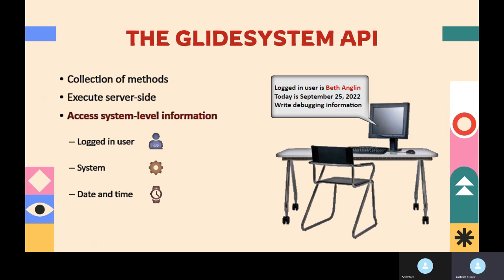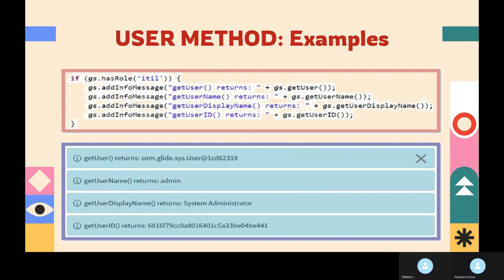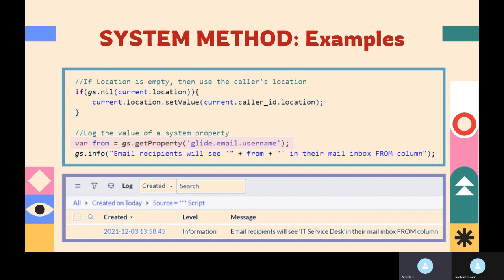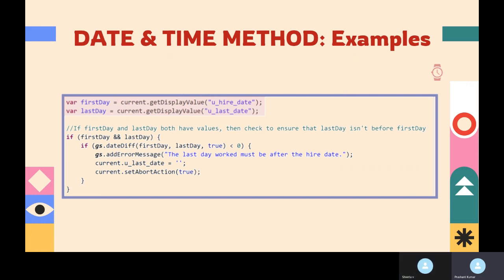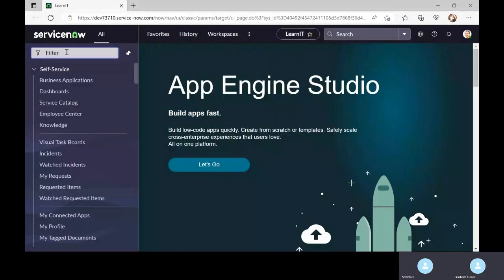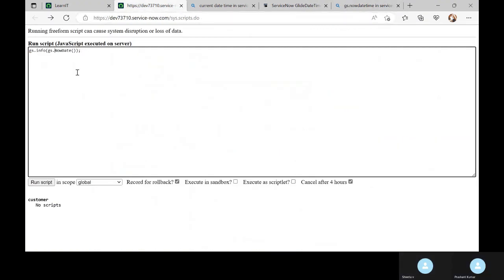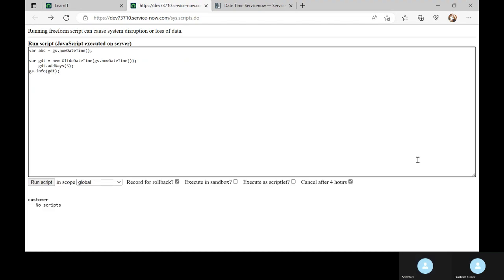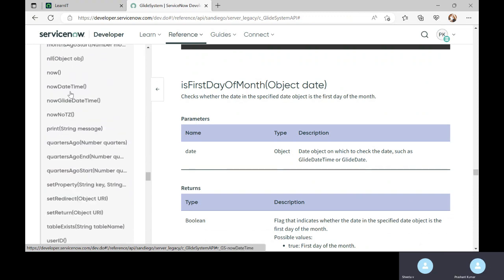Batch 1 | Day 8 | ServiceNow Scripting | GlideSystem | GlideSystem Overview/Demo